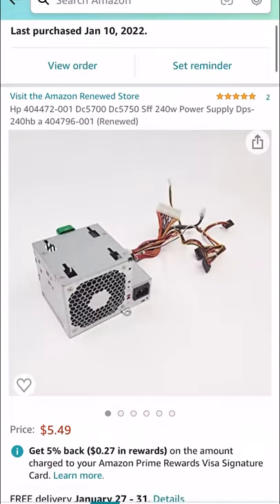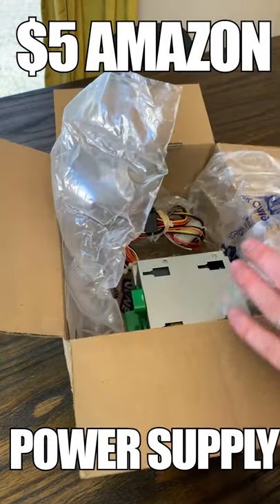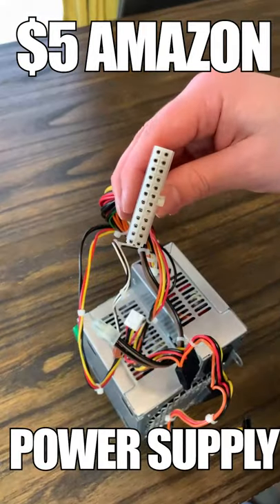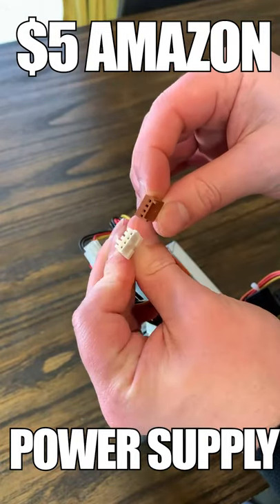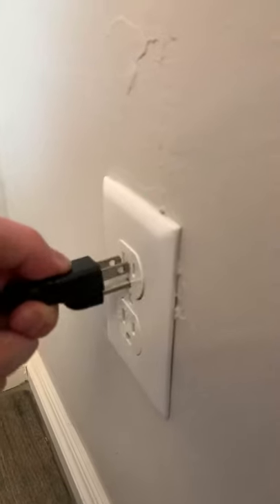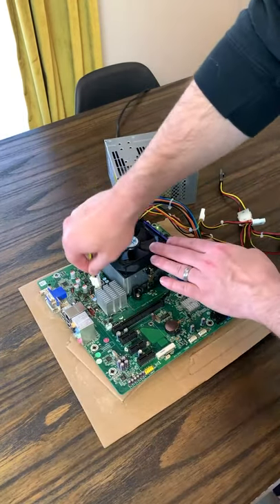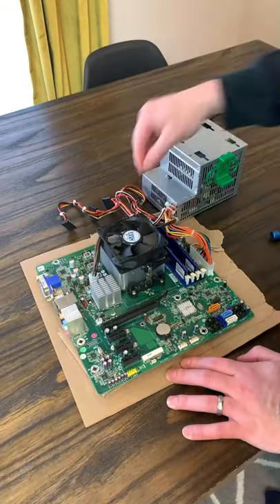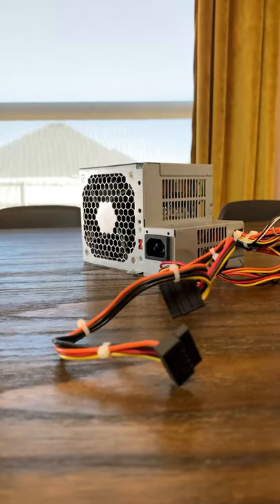The CHEAPEST Power Supply I Could Find on Amazon - CAUTION - Read Description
I bought the cheapest PSU I could find online. Was it worth it the $5?

WARNING: Only use a cheap power supply if you either don’t care about the other hardware in your system or really know what you’re doing. A low quality psu can damage other components if it fails.